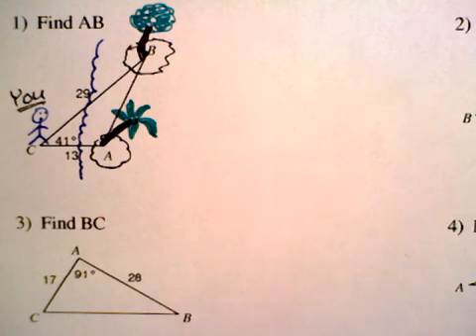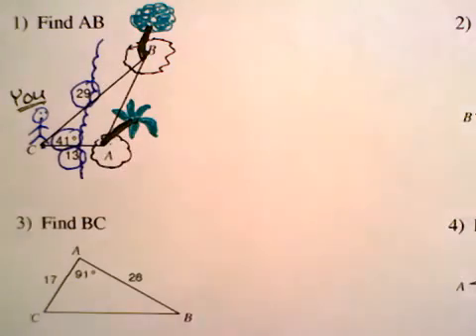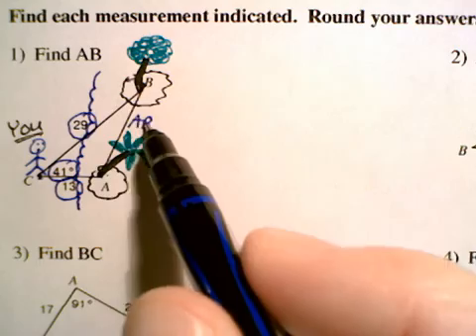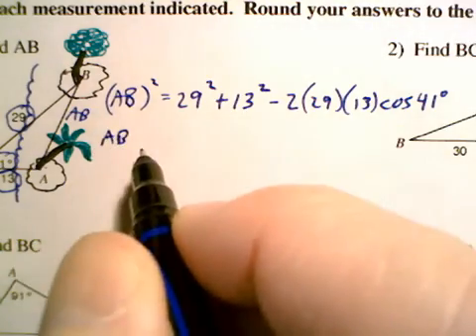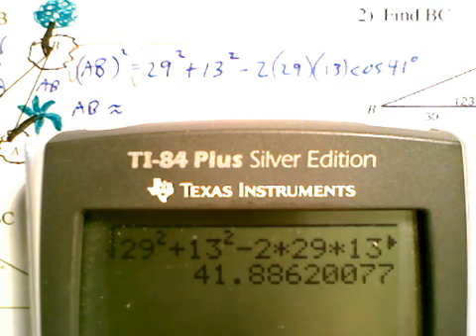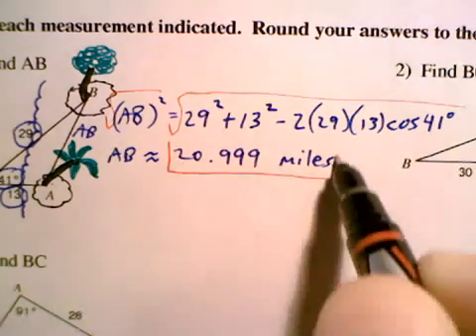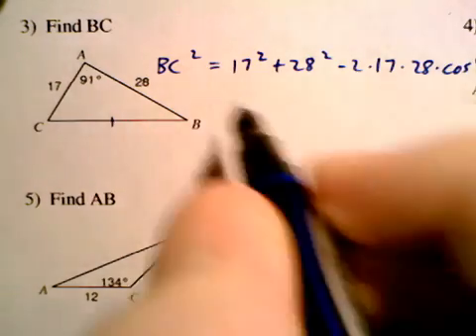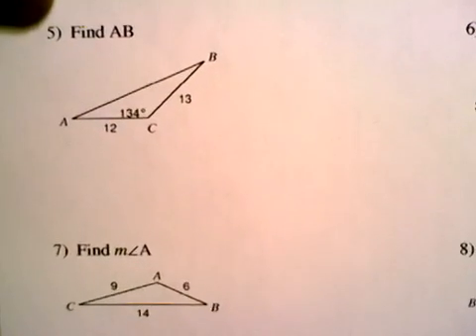PCH 8.3 Lesson #1, 3